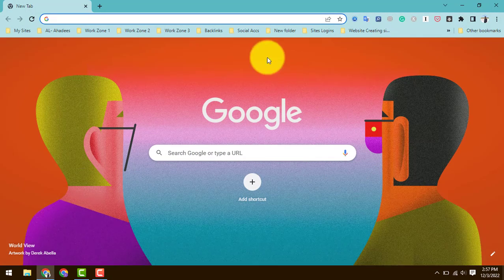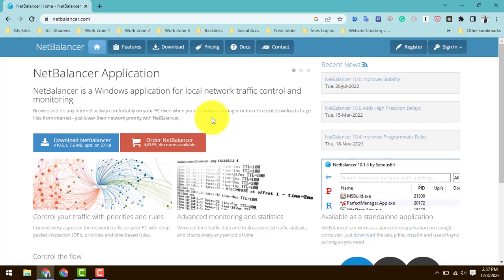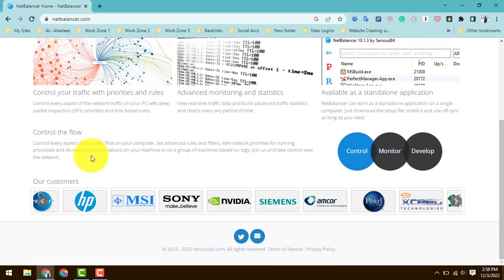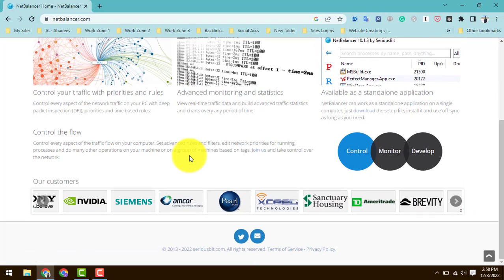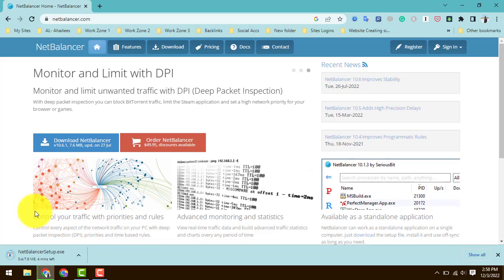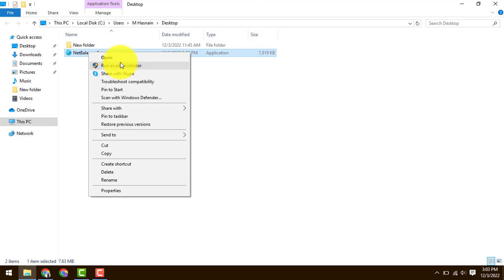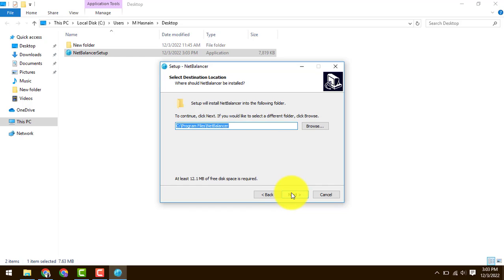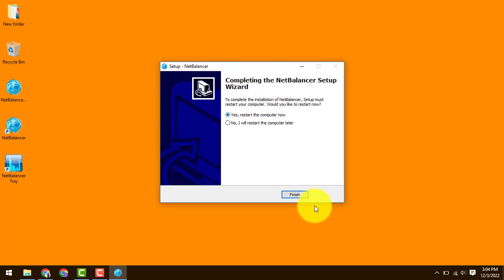NetBalacer 10.6.1 Download For MAC & Windows Download Trial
Hi, I'm Tech Center. This is my channel about Downloading, Installing, Reviews, Tutorials of Software for Windows MAC, Android & Linux OSs- effectively assisting you to  quickly learn about that applications/software for you.

This is a personal journey of how I became a Reviewer of apps. Tech center is the worldwide channel. Since 2020, Tech Center has been on a mission to helping viewers to assist the downloading installation guides for all apps for your devices.

Tech is my passion, and I express my love for reviewing a product through it. My channel publishes videos that focus on storytelling content that shows you how to infuse your authenticity For Your PC functioning.

netbalancer download
netbalancer mac